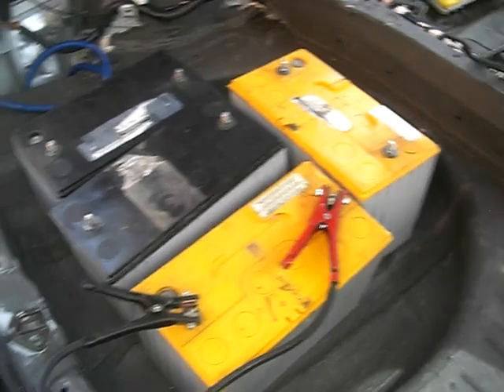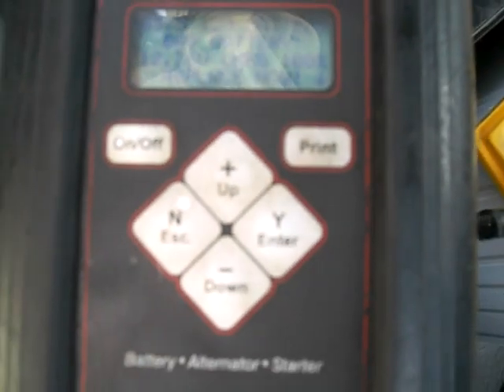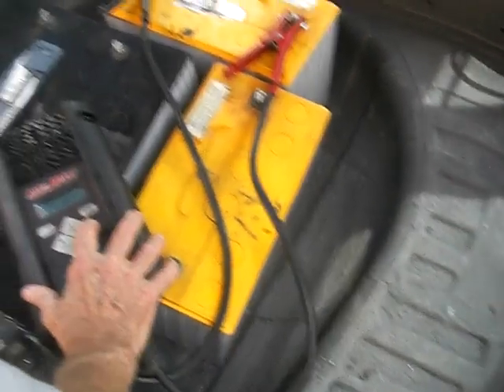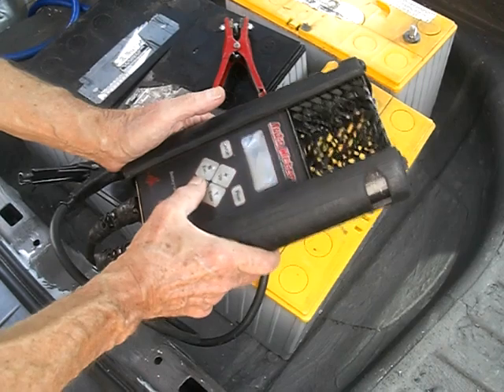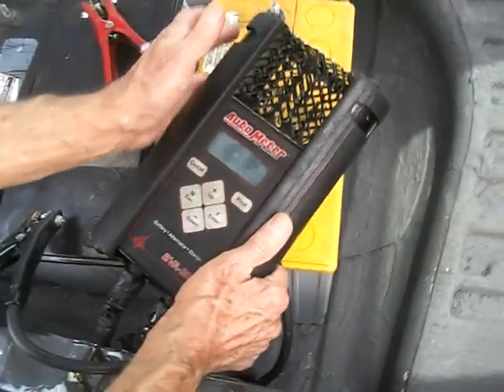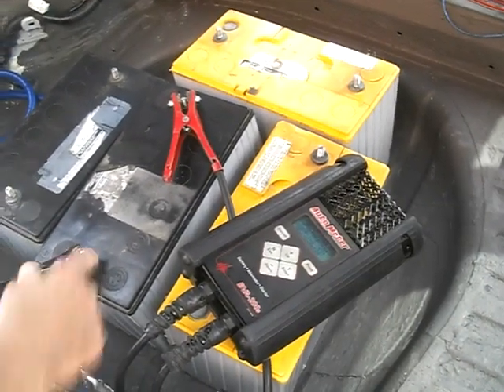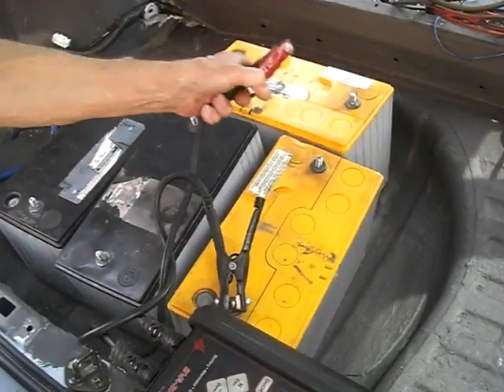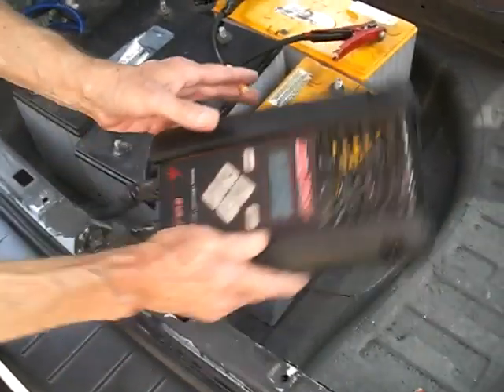Bad Deka 9a31's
Batteries tested on Autometer BVA-200s is a 589$ tester on Amazon.

Both yellow batts Deka 9a31's failed at only around 600CCA!!! Just
purchased from Bad4Health and they have never been used since purchase
less than 1 month ago.
SPECS say Cold Cranking Amps should be 925 CCA

Both black batteries tested good at 825CCA, Bad at 1000CCA...

SPECS ON TESTER:
12 Volt Tests Battery Check, Load Test, Alternator Stator/Diodes &
Regulation Test, and Starter Draw Test
Battery CCA Range 200-1600